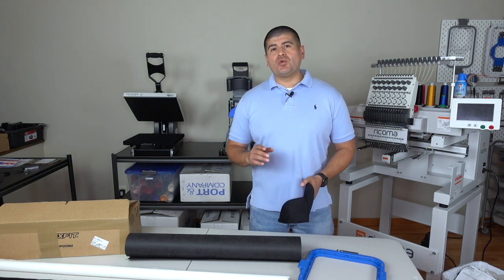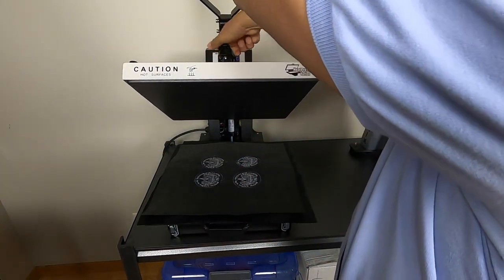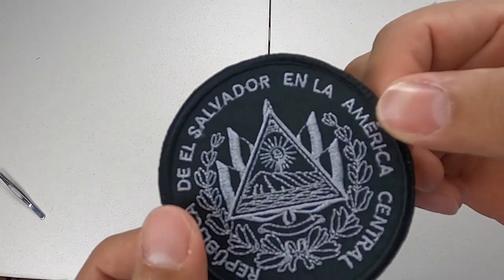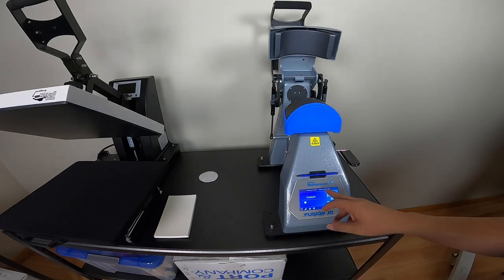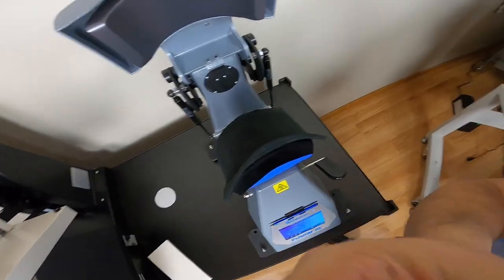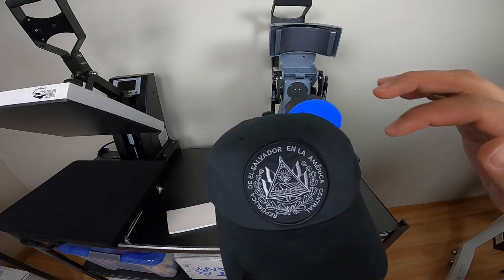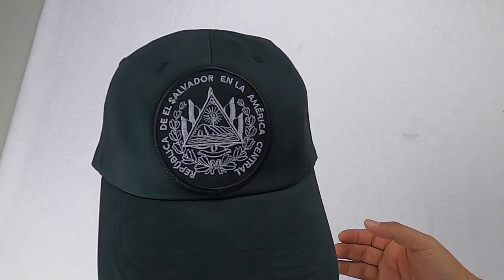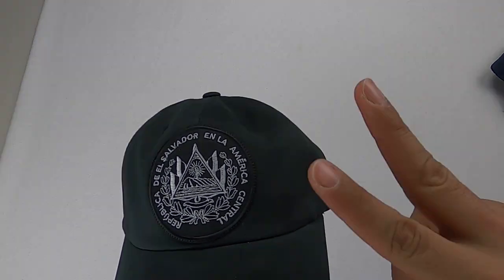Heat Pressing Patches onto a Hat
On todays episode we are creating a patch from scratch and attaching it onto a hat using our heat press.

Place orders via telephone and mention “Romero Threads”
Its fast and easy (within the contiguous US).

Must Have Amazon buys:
Graphic Alignment System

Duckbill Scissor

My Computers and Electronics:
Apple MacBook Pro

MSI GF75 Thin 10UEK-029 17.3" 144Hz 3ms FHD Gaming Laptop Intel Core i7-10750H RTX3060 16GB 512GB NVMe SSD Win10

GoPro HERO8 Black - 4K Ultra HD

Sony RX100 VA 20.1 MP Cyber-Shot Digital Camera

Brother SDX125E Electronic Cutting Machine, Scanner, Grey and Blue

Photography Department:
-Product Photography Camera: Canon 5D MK III